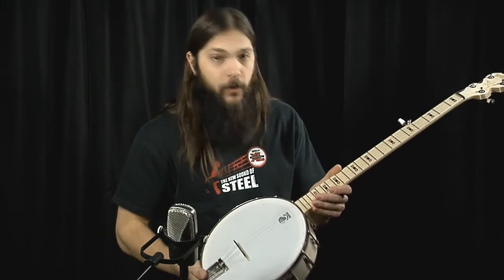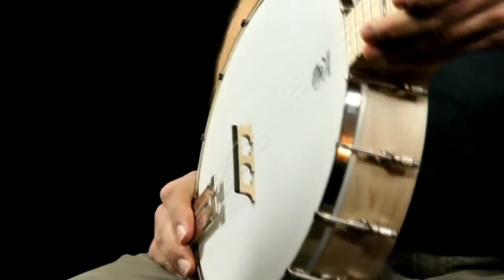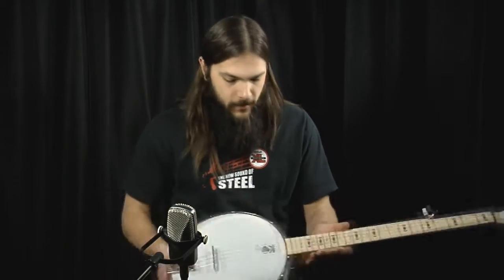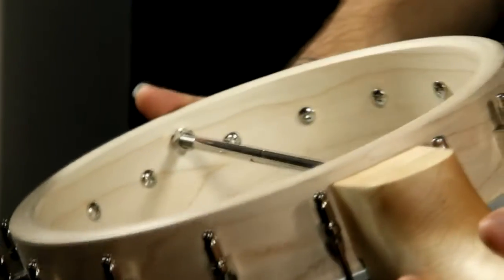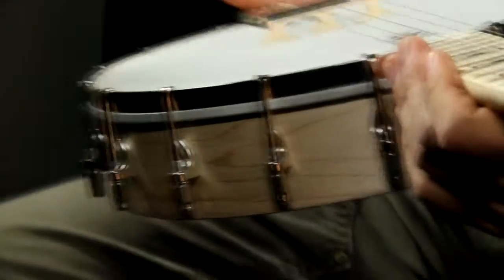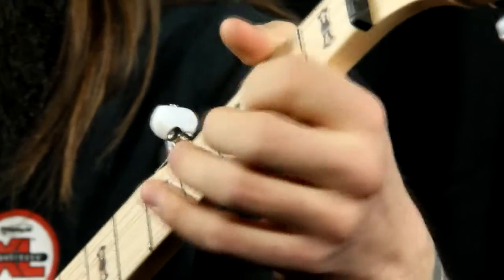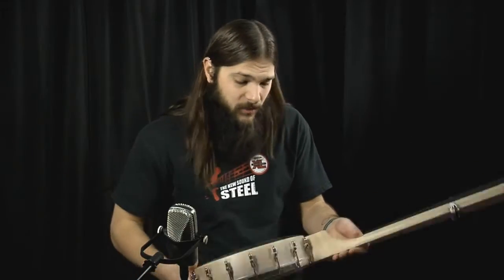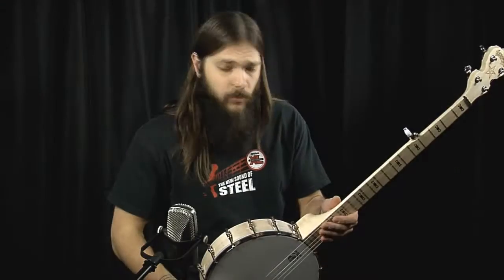Deering Open Back Banjo Review - How does it sound?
-- Pricing, inventory list, photos, and more in the insider e-newsletter that showcases our one-of-a-kind and limited-run custom acoustic Gibson, Martin, and Taylor guitars.

Deering Open Back Banjo Demo